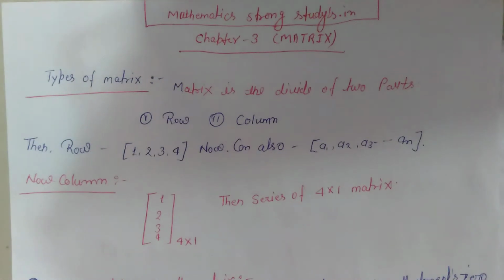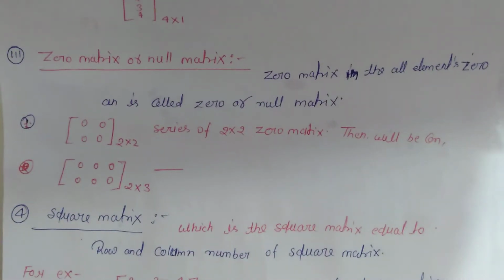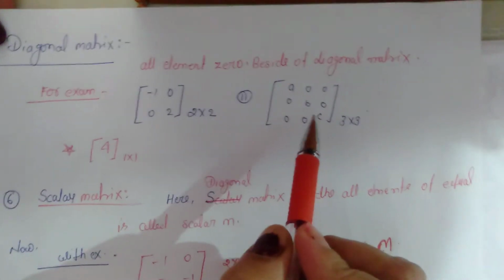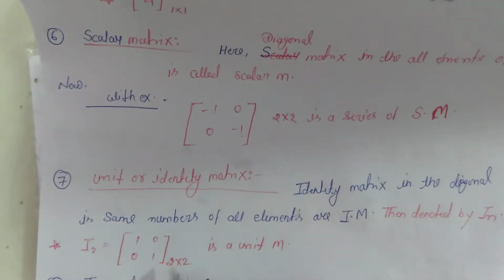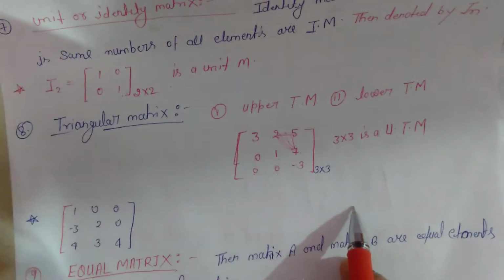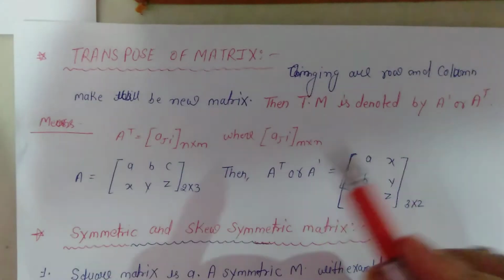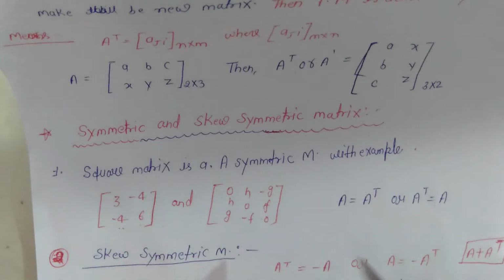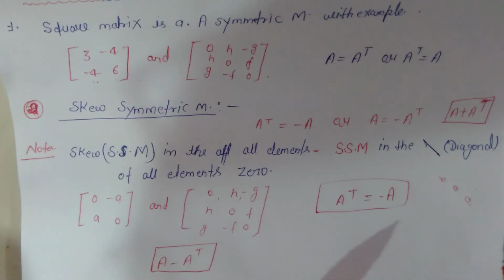Matrix Chapter 3 Class 12 basic concepts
Dear friends
In this vedio matrix,we are going to learn Chapter matrix from basic to advance we have covered this chapter in very unique way
Also watch,